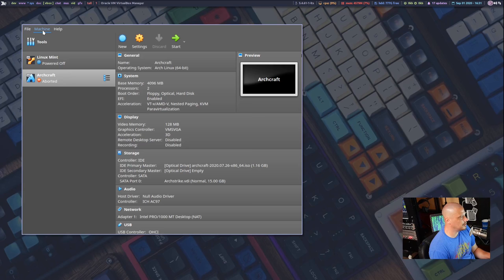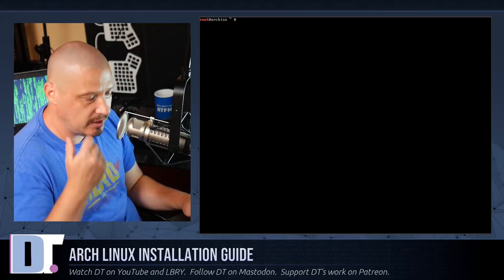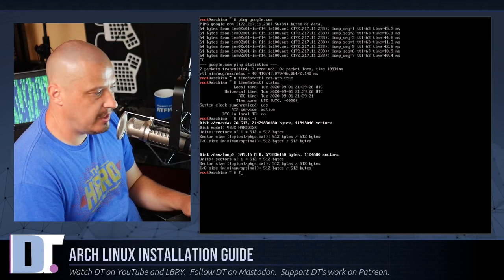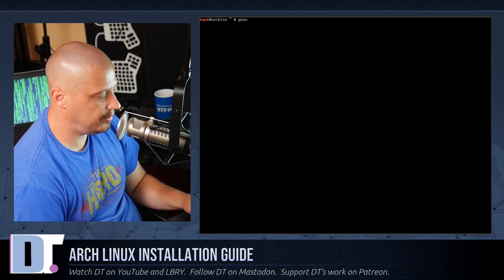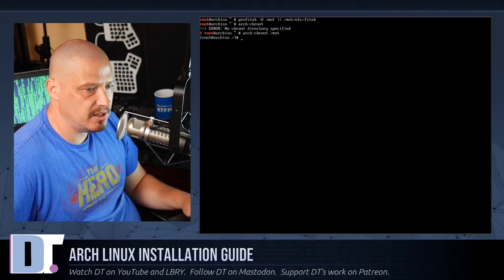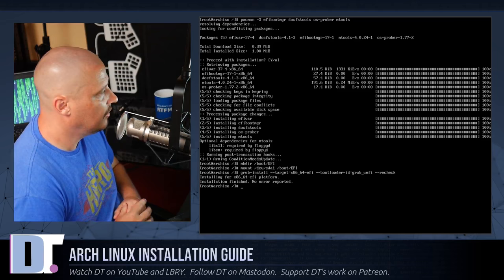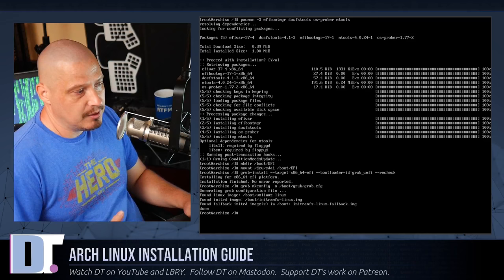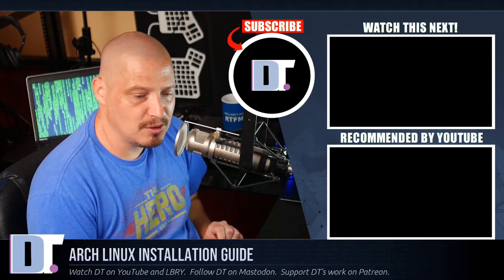Arch Linux Installation Guide 2020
I haven't made a video in awhile due to a major catastrophe in my area and I felt like I needed to do this video.  After all, an Arch Linux installation is relaxing and therapeutic.  I install Arch inside VirtualBox, so install VirtualBox if you want to follow along.

NOTE: I did this as a UEFI installation.  If you want to see this done using MBR, check out the 2019 Arch Linux Installation Guide, but be aware the pacstrap commands have changed since that video (be sure to pacstrap /mnt base linux linux-firmware):
- Arch Linux Installtion Guide 2019

SOME COMMANDS I RAN:
Using fdisk:
fdisk -l   (lists out the partitions)
fdisk /dev/sda
In fdisk, "m" for help
In fdisk, "o" for DOS partition or "g" for GPT
In fdisk, "n" for add new partition
In fdisk, "p" for primary partition (if using MBR instead of GPT)
In fdisk, "t" to change partition type
In fdisk, "w" (write table to disk)

Make filesystem:
mkfs.fat -F32 /dev/sda1
mkswap /dev/sda2
swapon /dev/sda2
mkfs.ext4 /dev/sda3

Base Install:
mount /dev/sda3 /mnt (mounts it to mnt on live image)
pacstrap /mnt base linux linux-firmware
genfstab -U /mnt TWO GREATER THAN SIGNS /mnt/etc/fstab (YouTube doesn't allow angle brackets)

Chroot:
arch-chroot /mnt (change into root directory of our new installation)
ln -sf /usr/share/zoneinfo/REGION/CITY /etc/localtime
hwclock --systohc (sets the hardware clock)
pacman -S nano
nano /etc/locale.gen
locale-gen
nano /etc/hostname
nano /etc/hosts

Users and passwords:
passwd (set root pass)
useradd -m username (make another user)
passwd username (set that user's password)
usermod -aG wheel,audio,video,optical,storage username

Sudo:
pacman -S sudo
EDITOR=nano visudo

GRUB:
pacman -S grub
pacman -S  efibootmgr dosfstools os-prober mtools (if doing UEFI)
mkdir /boot/EFI (if doing UEFI)
mount /dev/sda1 /boot/EFI Mount FAT32 EFI partition (if doing UEFI)
grub-install --target=x86_64-efi  --bootloader-id=grub_uefi --recheck (if doing UEFI)
grub-mkconfig -o /boot/grub/grub.cfg

Networking:
pacman -S networkmanager
systemctl enable NetworkManager

Reboot:
exit the chroot by typing "exit"
umount /mnt (unmounts /mnt)
reboot (or shutdown now if doing this in VirtualbBox)
Remember to detach the ISO in VirtualBox before reboot.